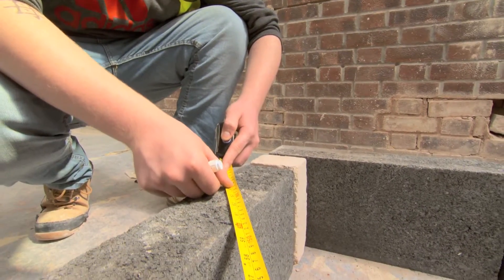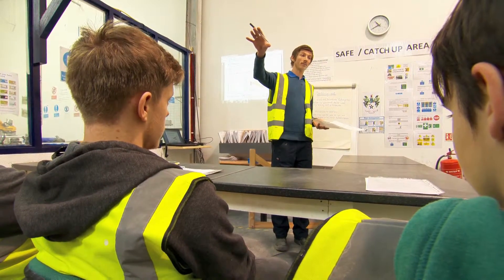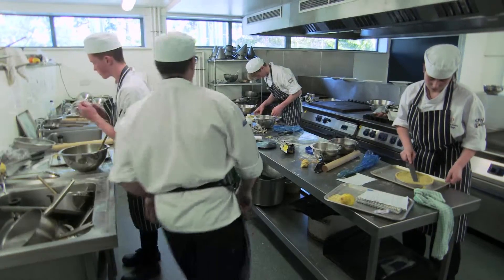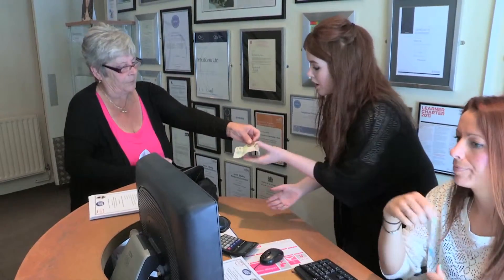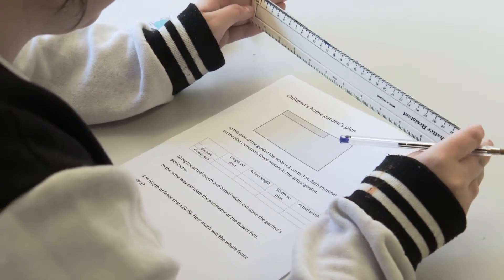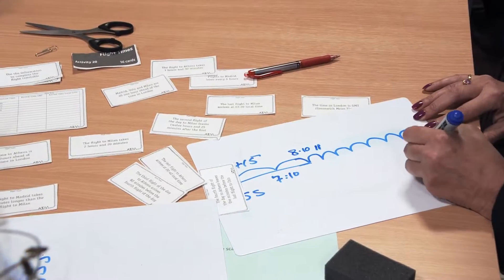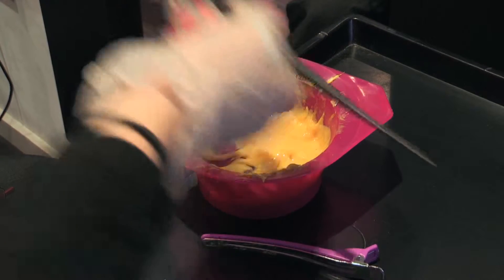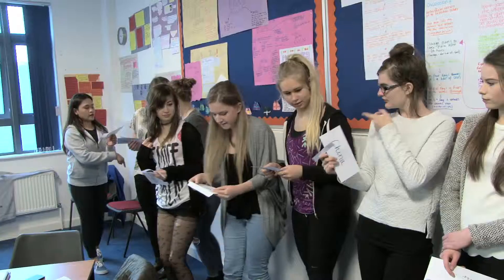ETF MPP Supporting maths in post-16 vocational and Secure Sector provision: An introduction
This clip provides an introduction to a set of video resources devised to support vocational practitioners in teaching maths as part of their vocational provision, and also maths practitioners working in the Secure Sector.

It is one of a larger series of videos commissioned as part of the Education and Training Foundation’s Maths Pipeline Programme.